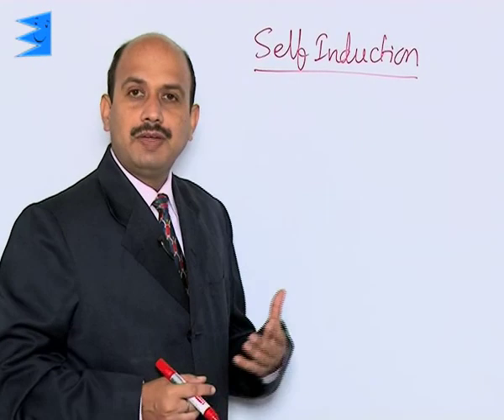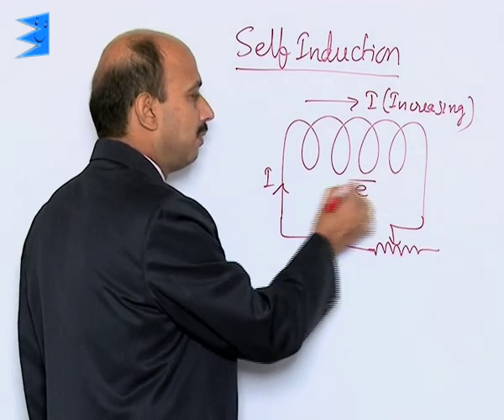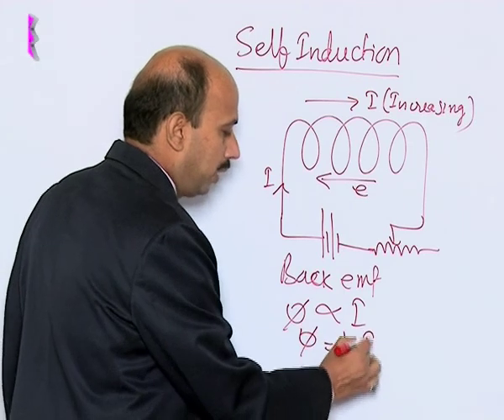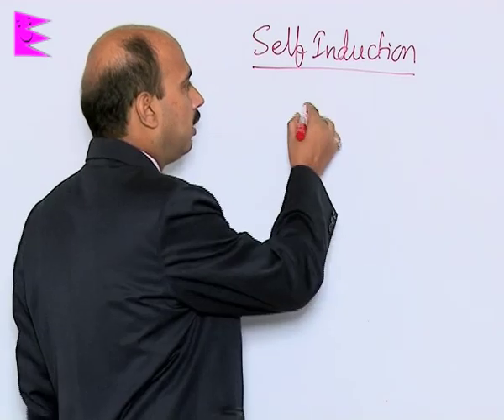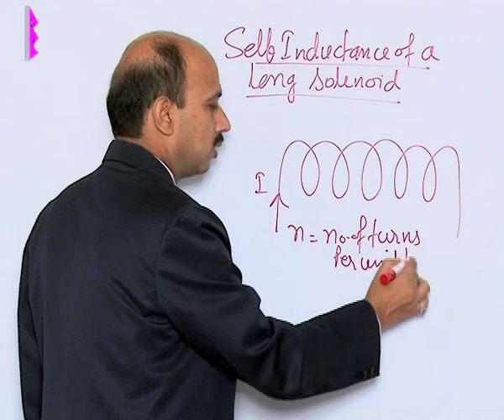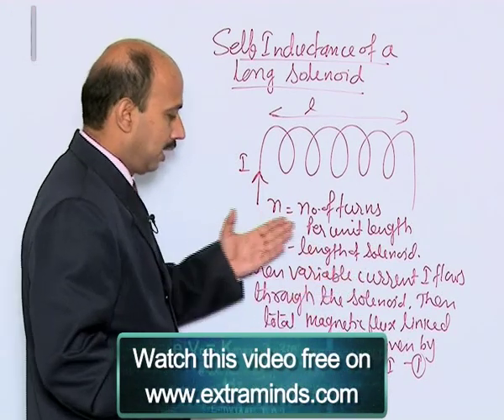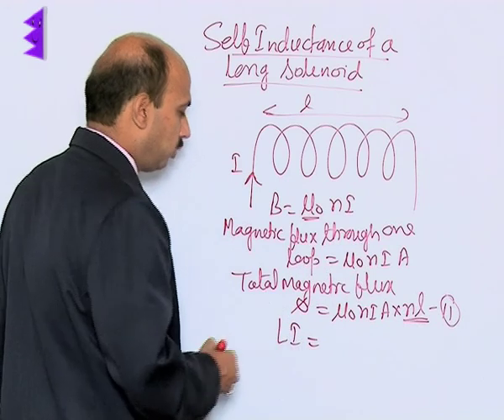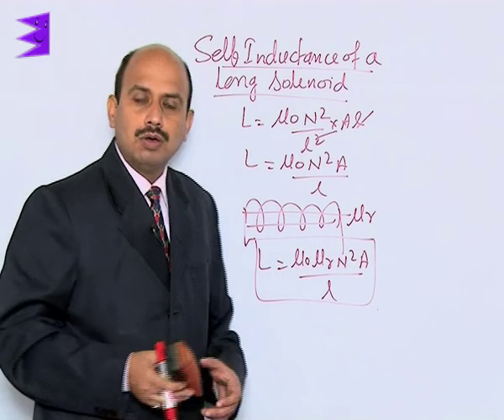CBSE Class 12 Physics Electromagnetic Induction Self Induction |Extraminds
Topic: Self Induction
Extraminds